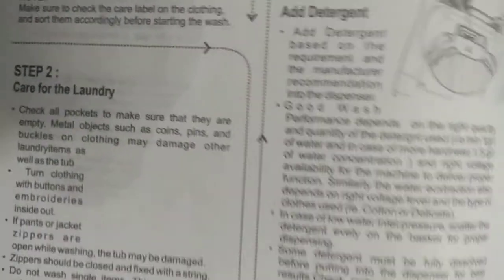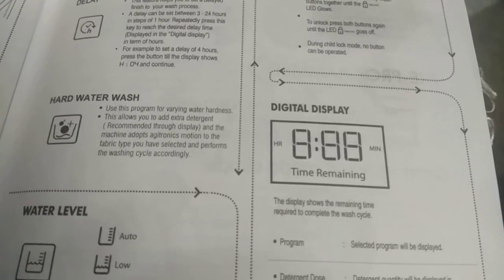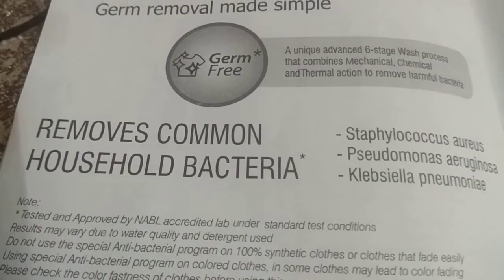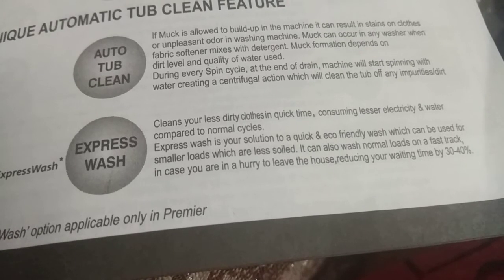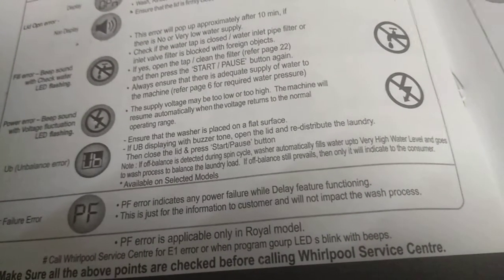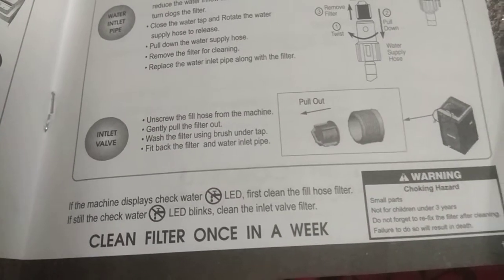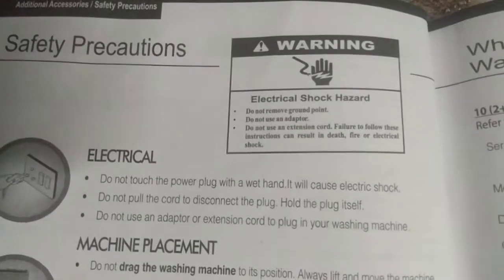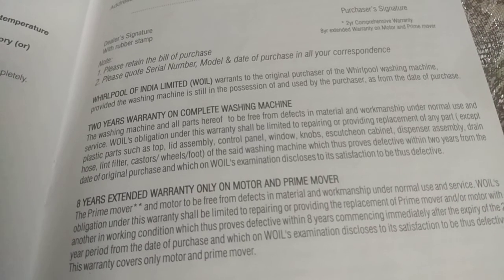Gk lecture no 10